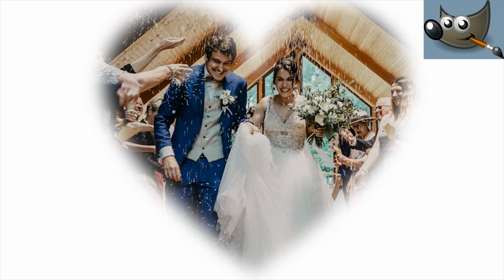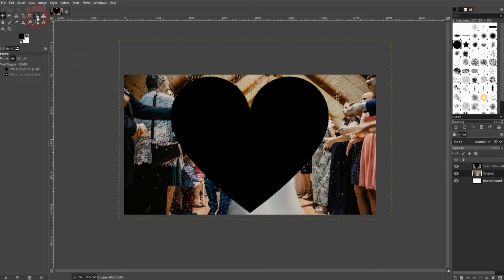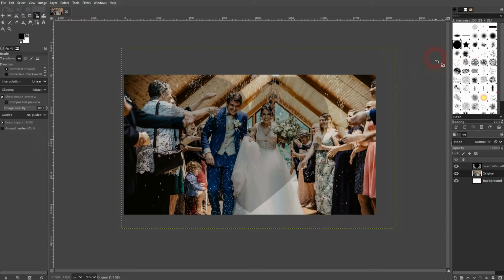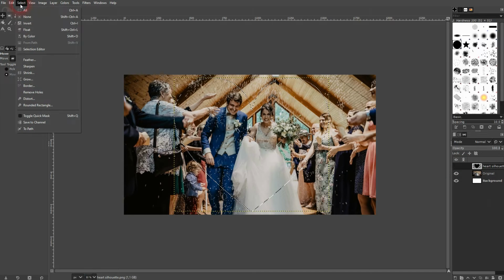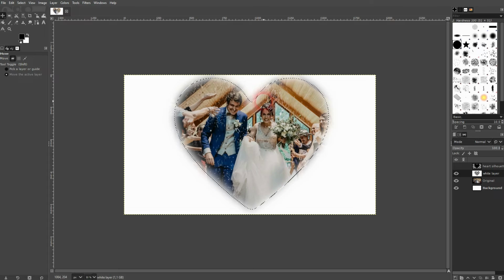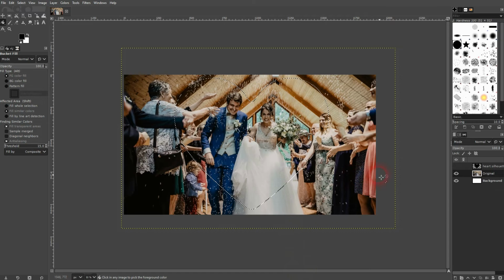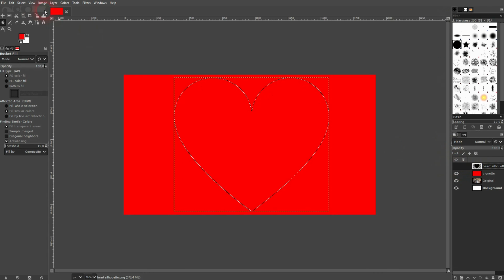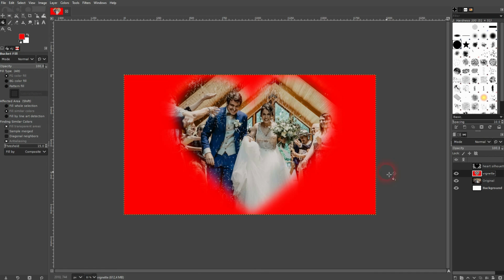Create a Heart Vignette with Gimp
In this tutorial I'll show you how to create a heart vignette with Gimp.